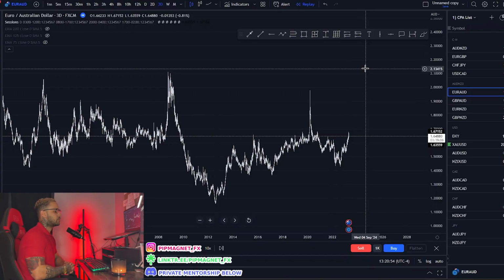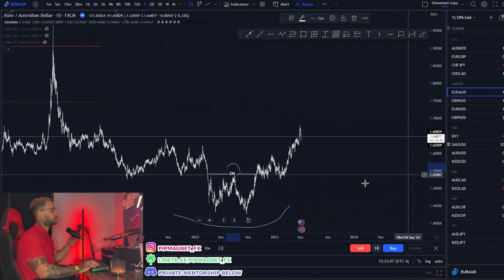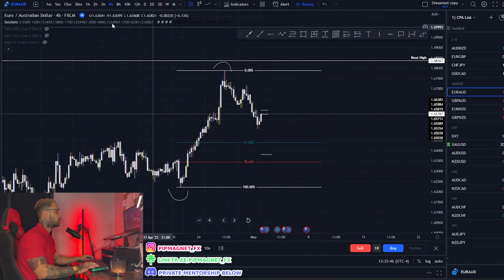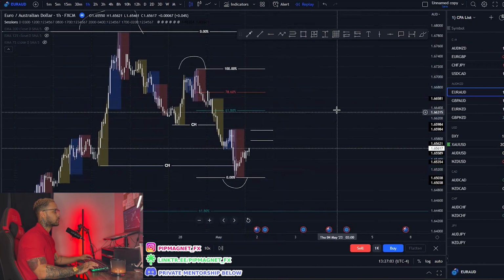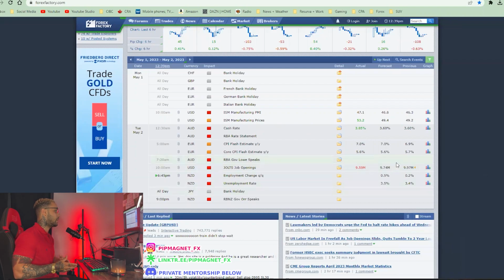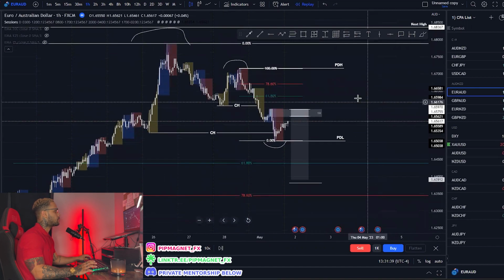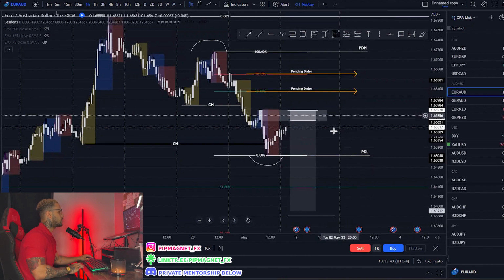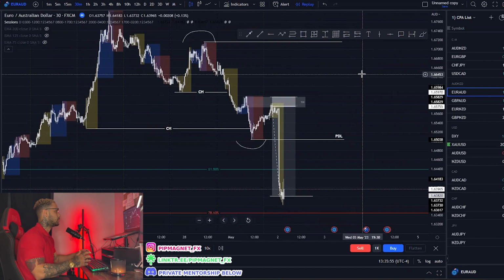EURAUD Forex Trade Recap - 10X in One Trade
Timestamps
Introduction (0:00)
Top-Down Analysis (0:36)
Intraday Framework (4:55)
Fundamental Analysis (7:29)
Preparing for Our Trade Setup (9:02)
Summary (14:33)
Secret Sauce (15:00)